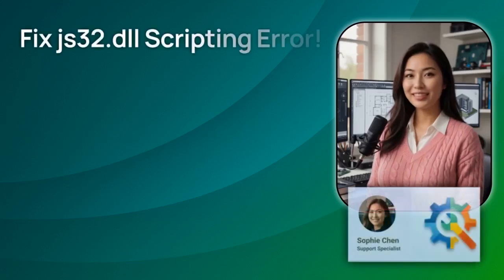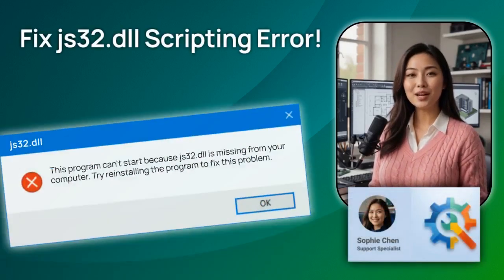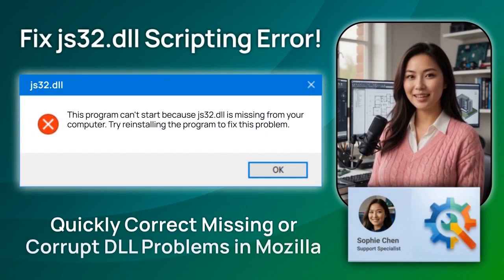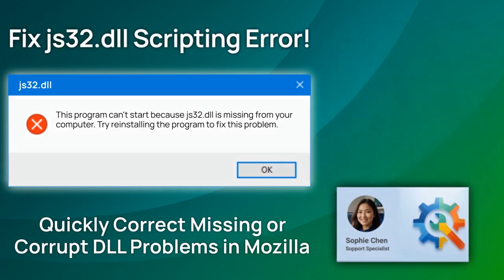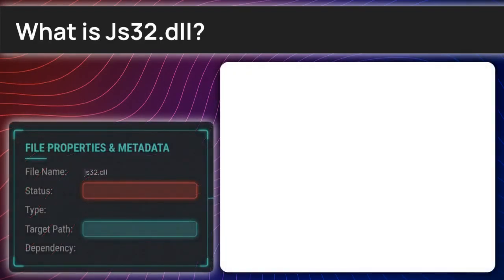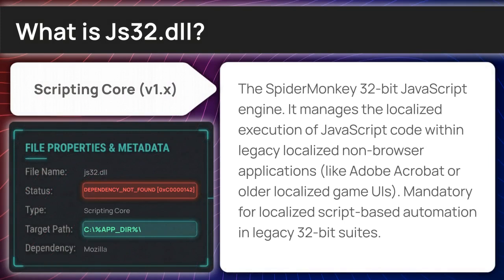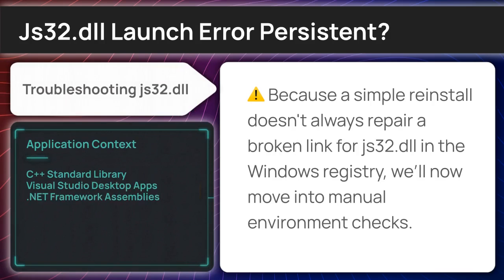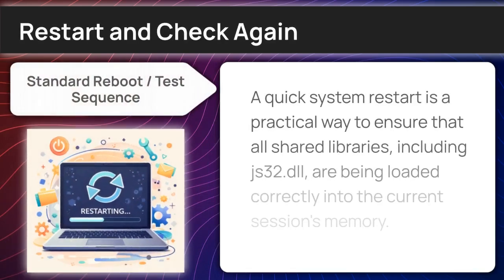Fix js32.dll Scripting Error!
Js32.dll: Instructions to Repair Compatibility Issues Caused by Missing or Corrupt DLLs in Mozilla. 🛠️⚙️ An optional maintenance-related application is referenced at this

Why is Windows reporting that Js32.dll is missing? These errors are commonly caused by incomplete installations, missing dependencies, or interrupted updates.

What is Js32.dll? The SpiderMonkey 32-bit JavaScript engine. It manages the localized execution of JavaScript code within legacy localized non-browser applications (like Adobe Acrobat or older localized game UIs). Mandatory for localized script-based automation in legacy 32-bit suites.

Js32.dll operates as a System Scripting Engine DLL tied to the Scripting Core architecture in Mozilla. This video reviews typical steps used to troubleshoot missing or misconfigured files.

▶ This video explains:

- Reviewing js32.dll requirements and compatibility
- Performing a system reboot
- Get facts about the js32.dll file

Timestamps:

00:00 - How to Safely Fix js32.dll Error
00:18 - What Is the Purpose of js32.dll File
00:45 - How to Replace js32.dll File in Windows System
01:04 - Restart Windows PC to Apply Changes
01:22 - Restore Windows System Files to Fix js32.dll Error
02:03 - Avoid Unsafe Fixes That Can Harm Your PC